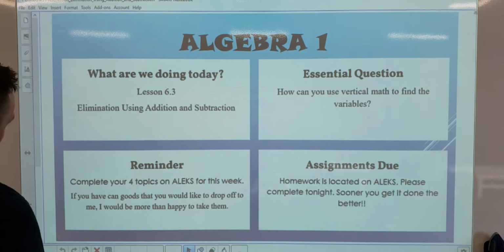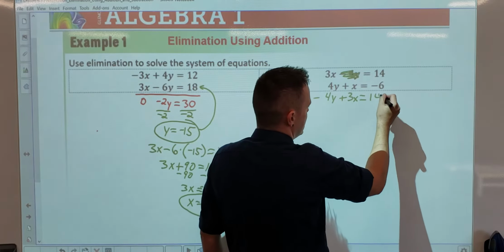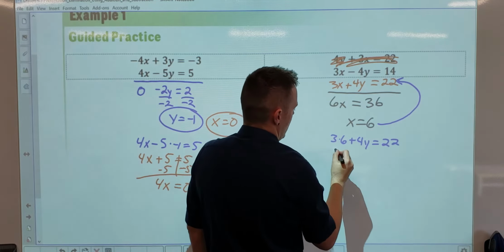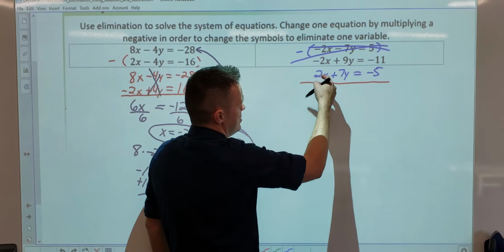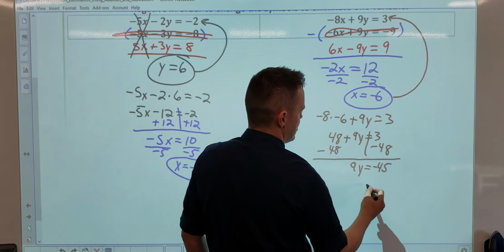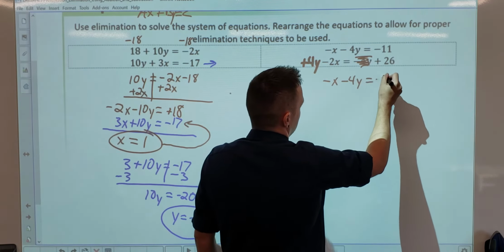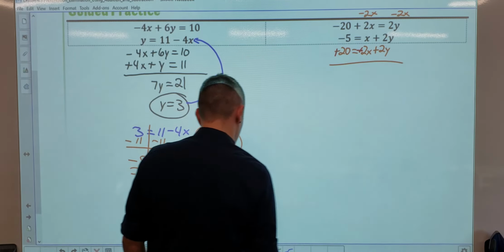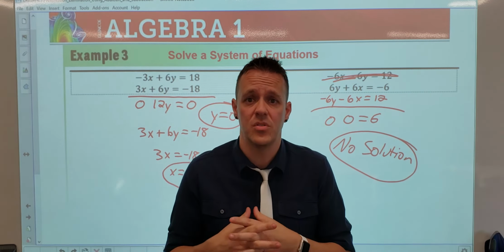Lesson 6.3 Using Addition & Subtraction to Solve a System of Equations